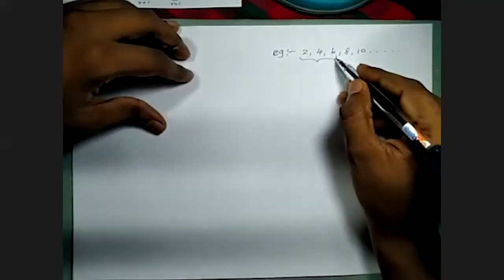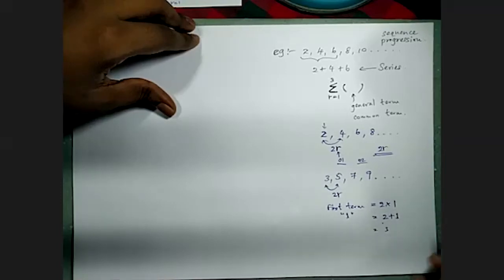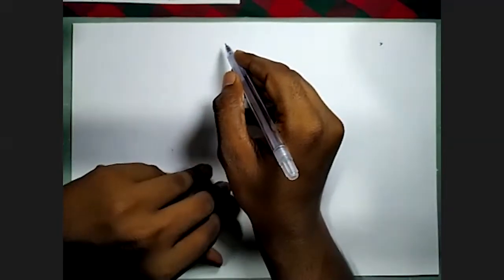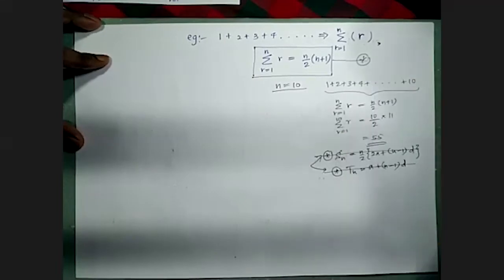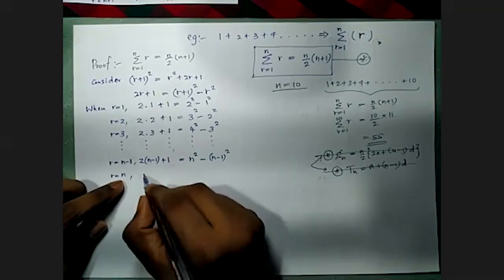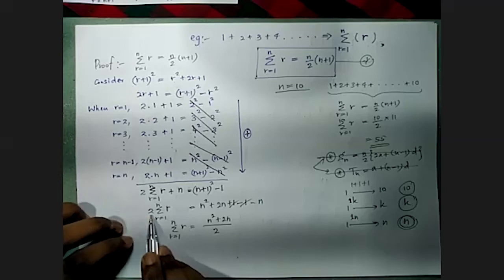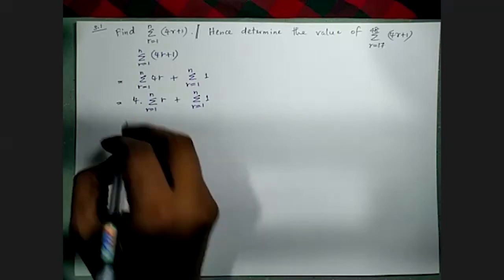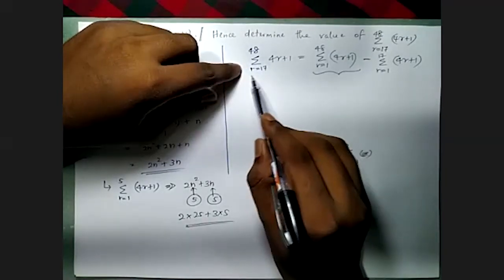Cambridge International AS&A Level. Further_Mathematics. Summation of Series. Chapter 3.1 Part 1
Online Class. Explanation of Chapter 3.1 Summation of Series. Cambridge Further Maths.